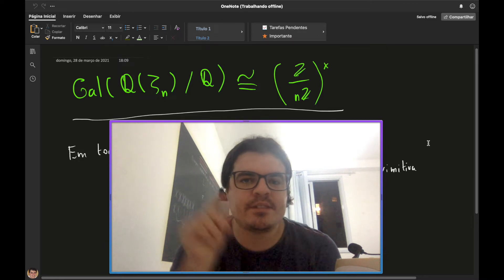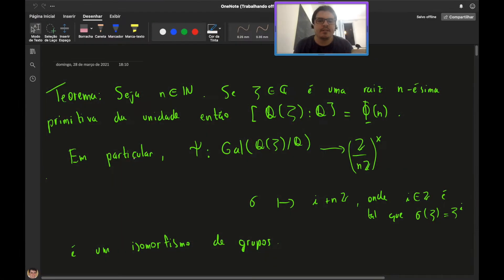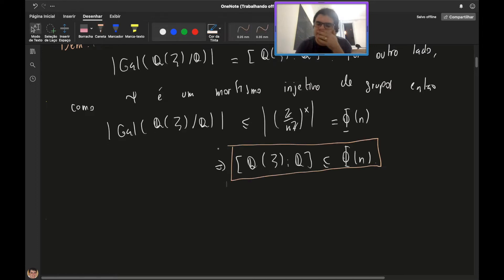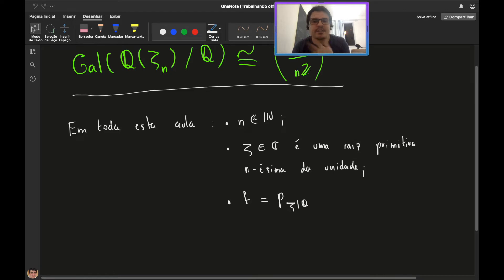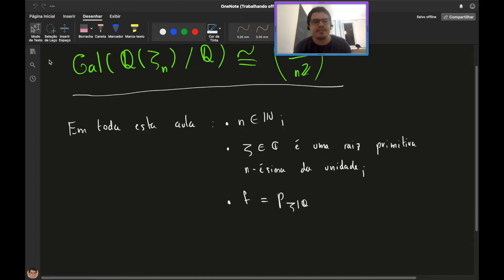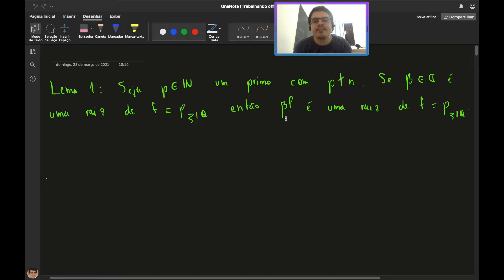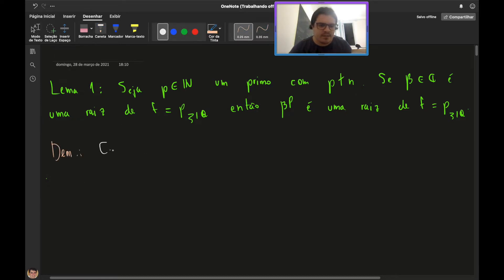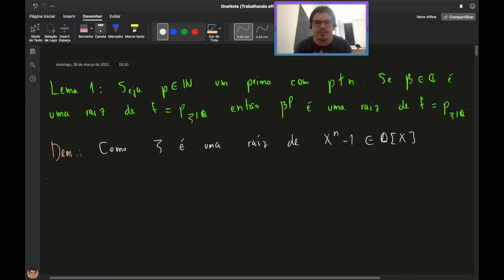Teoria de Galois 08 | Gal(ℚ(ζₙ)/ℚ)≅(ℤ/nℤ)ˣ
Acesse meu livro em construção de Teoria de Corpos e Galois no

Nesta aula:

1) Se ζₙ∈ℂ é uma raiz n−ésima primitiva da unidade então [ℚ(ζₙ):ℚ]=Φ(n). Em particular, Gal(ℚ(ζₙ)/ℚ)≅(ℤ/nℤ)ˣ;

2) Se p∈ℕ é um número primo e ζₚ∈ℂ é uma raiz p−ésima primitiva da unidade então [ℚ(ζₚ):ℚ]=p-1. Em particular, Gal(ℚ(ζₚ)/ℚ)≅(ℤ/pℤ)ˣ e o polinômio minimal de ζₚ sobre ℚ é 1+X+...+Xᵖ⁻¹ ;

3) Se ζₙ∈ℂ é uma raiz n−ésima primitiva da unidade, ζₘ∈ℂ é uma raiz m−ésima primitiva da unidade e mdc(n,m)=1 então ℚ(ζₙ)∩ℚ(ζₘ)=ℚ.